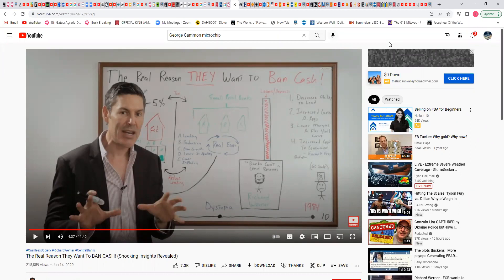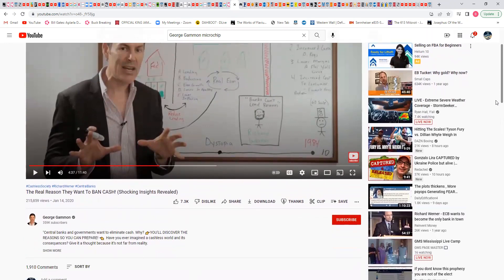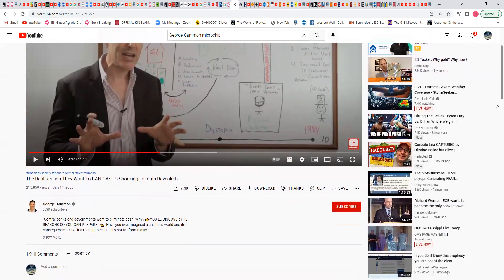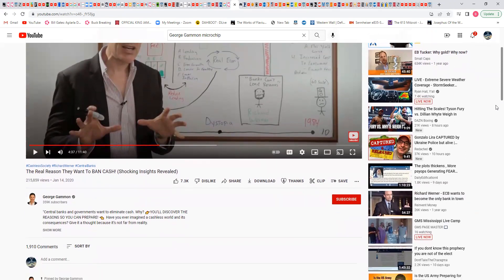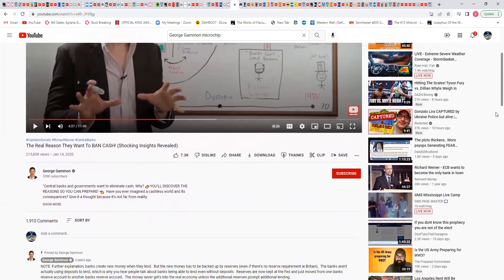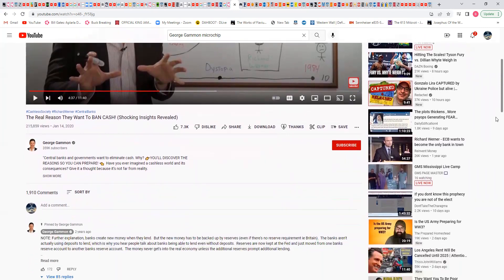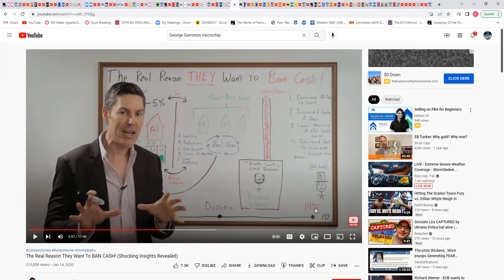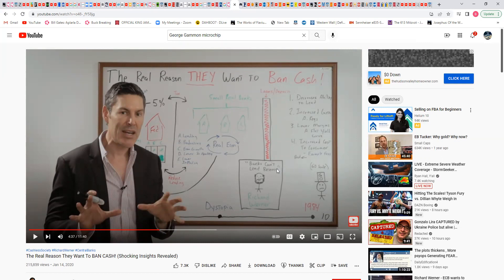Members of GMS only watch this video !!! BAN CASH🪔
GMS Plaintables Philadelphia  🪔🕎
✅Articles and videos used in this lesson

So-called Negroes יהודה Judah-Thank The Most High​
So-called West Indians בנימין Benjamin-Son of the Right
So-called Haitians לוי  Levi-Joined​
So-called Puerto Ricans אפרים Ephraim-Fruitful​
So-called Dominicans שמעון Simeon-affliction heard​
So-called Guatemalans to Panamanians זבלון Zebulun-Dwelling​
So-called Cubans מנשה Manasseh-made to forget​
So-called Seminole Indians ראובן Reuben-Behold a Son​
So-called Native Americans גד Gad-Troop​
So-called Colombians to Uruguayans אשר Asher-Happy​
So-called Argentinians to Chileans נפתלי Naphtali-Wrestling​
So-called Mexicans Mexico יששכר Issachar-He’s Hired